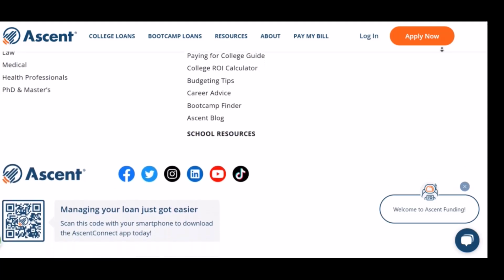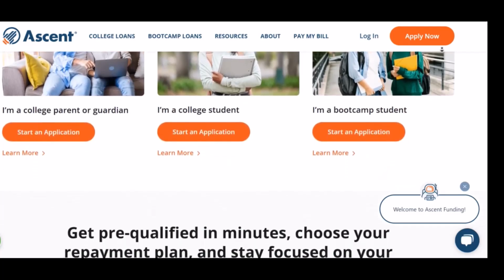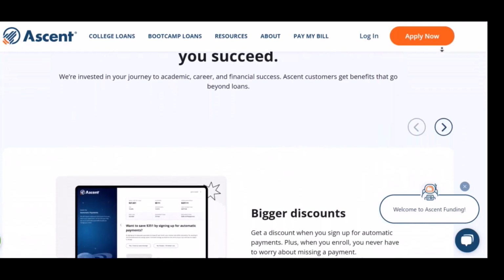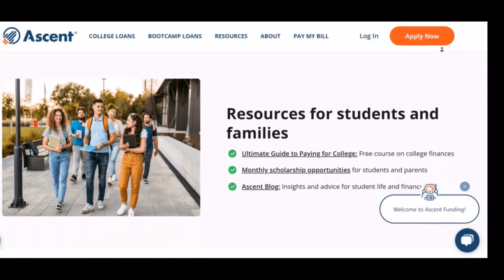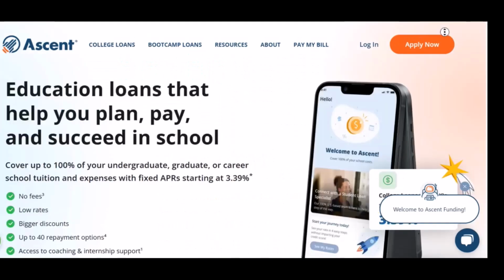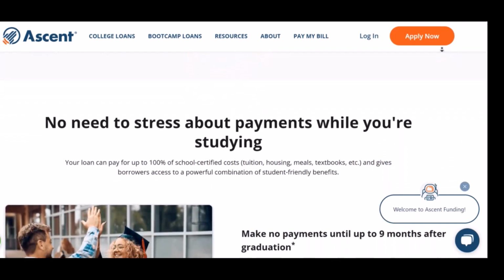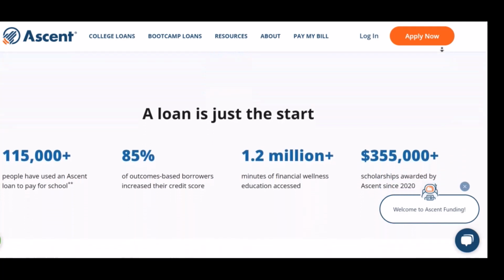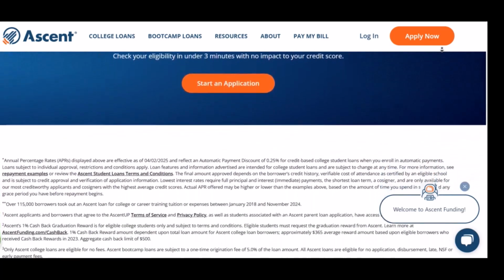Can I use Wise to transfer money to Nigeria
In this video, you will learn about Can I use Wise to transfer money to Nigeria

9 YouTube Channel Ideas to Help You Choose Your Own

✅IGNORE THIS
Related Search: